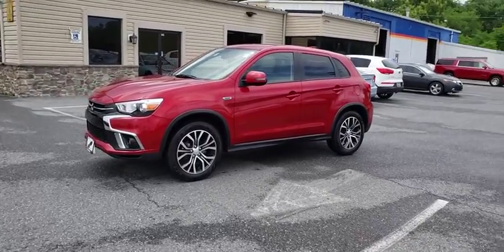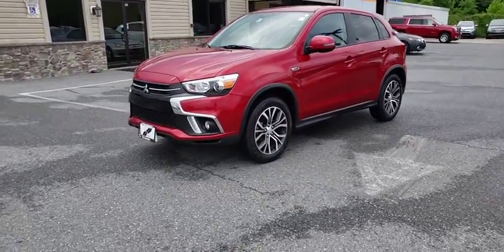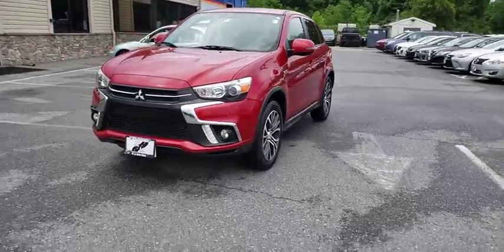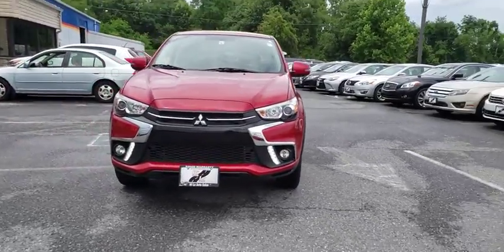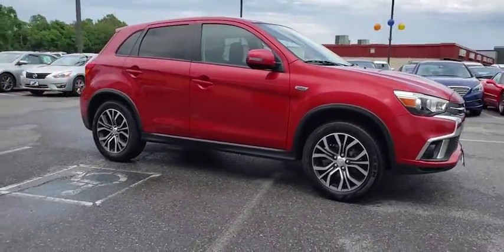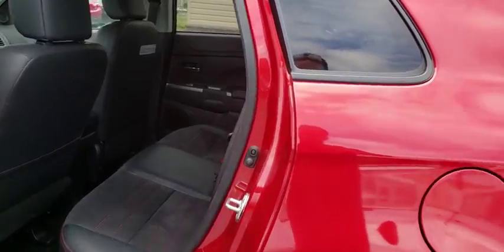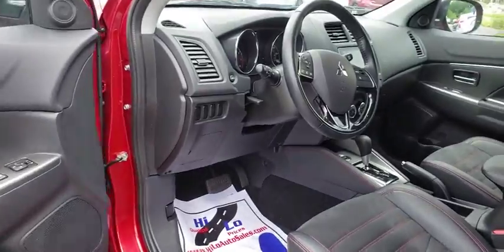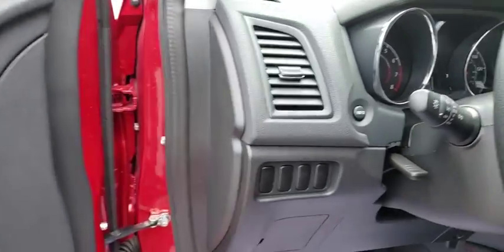2018 Mitsubishi Outlander Sport Frederick, Columbia, Hagerstown, Mt. Airy, Clarksville, MD 12898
U 2018 Mitsubishi Outlander Sport available at Hi Lo Auto Sales in Frederick, Maryland. Servicing the Columbia, Hagerstown, Mt. Airy, and Clarksville, MD area.

**FREE 6MO/6000MILE WARRANTY**, CLEAN VEHICLE HISTORY REPORT!!, ONE OWNER, BLUETOOTH!!, *BACKUP CAMERA*, 2.4L MIVEC DOHC 16V 4-Cylinder, 4WD, 4-Wheel Disc Brakes, ABS brakes, Alloy wheels.brbrbrFamily owned and operated for over 20 years! We have a huge selection of used cars with over 150 in stock and two locations to serve you! Hi Quality Vehicles at a Lo Price!